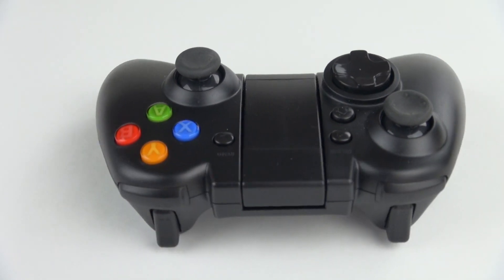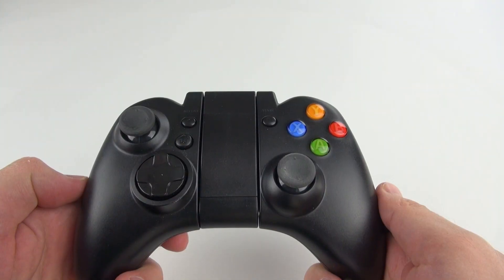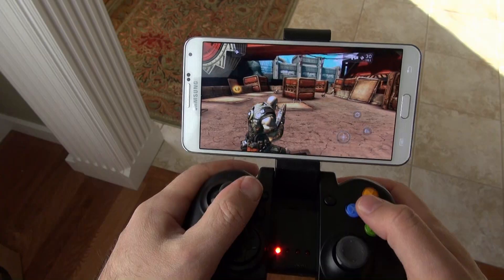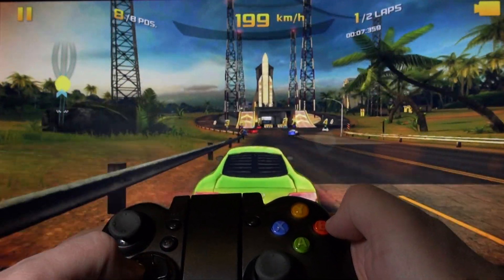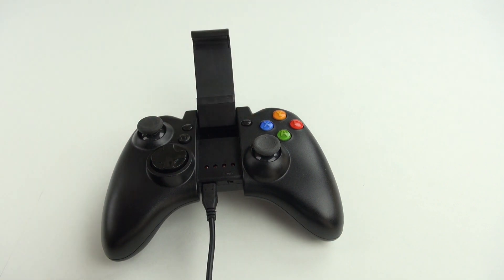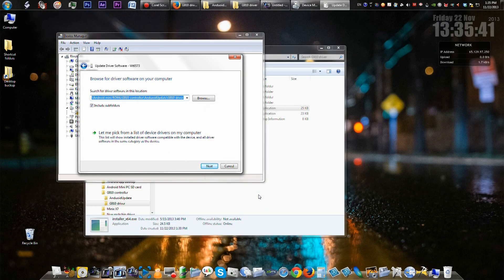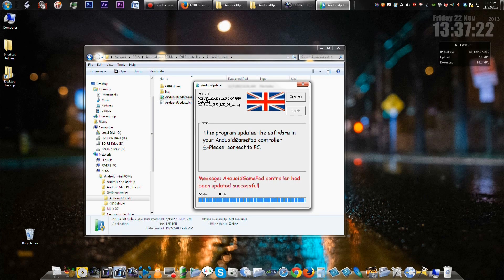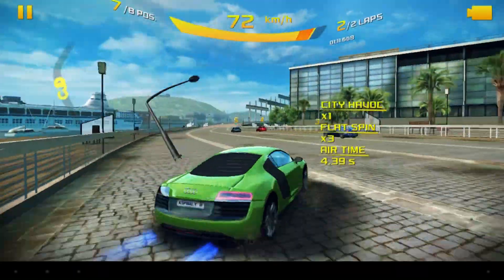Best Android Mini PC Game Controller so Far G910. Plus How to Update Firmware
G910 controller
Minix Neo X7
Moga Pro controller
Moga Pro power

G910 firmware update instructions

Before updating firmware see if the controller works with the Open Pad Union software. If it dose you're done.  Don't update it if everything is working how you want it to.   If not continue..

Download and install the Open Pad Union software on your Android mini PC (link under step 3)

Hold down start and select on the controller then insert the USB cable connected to your PC.

New hardware wizard may come up or go to device manager.  Install either 32 bit or 64 bit driver depending which version of windows you have.

If you are running Windows 8 you will need to use the Windows 8 unsigned driver method to install the USB drivers

Run the update androidupdate.exe

Point to the included firmware update file.  Hit update.

If your G910 ever stops working you can recover it buy re flashing the firmware.  I thought I bricked mine at one point but I put it in update mode on a Win 7 machine and it brought it back to life.

Paid link
Commissions earned